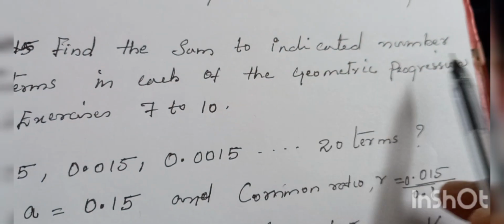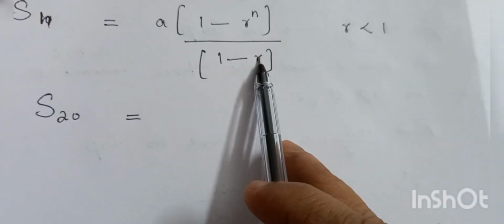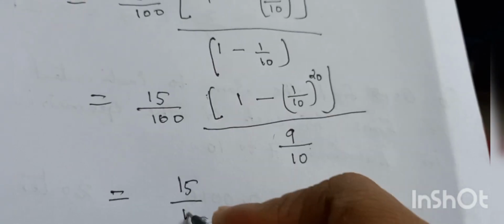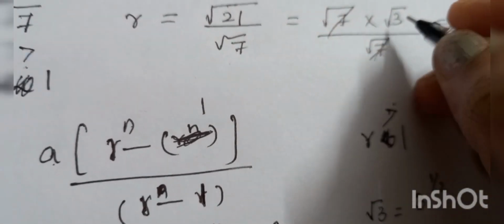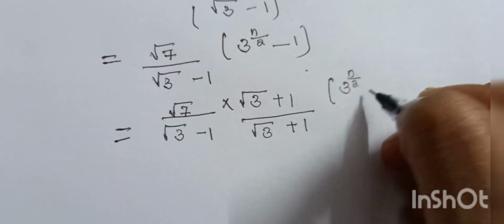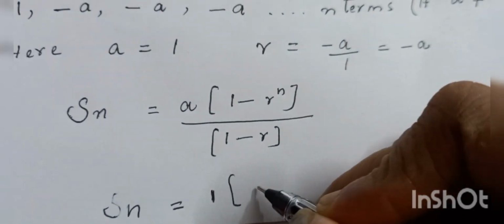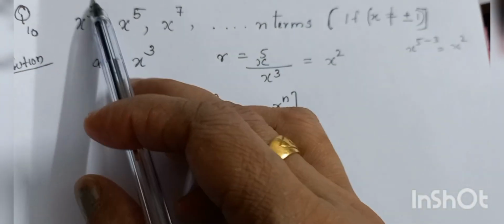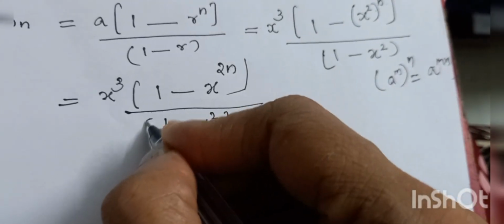NCERT CLASS11 MATHS CHAPTER 8 EXERCISE 8.2 Q7,Q8, Q9,Q10